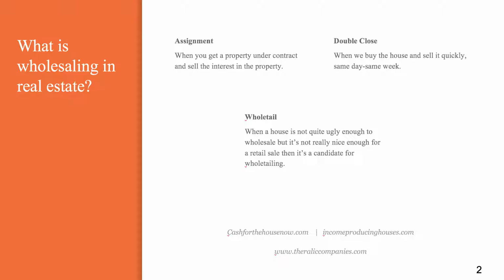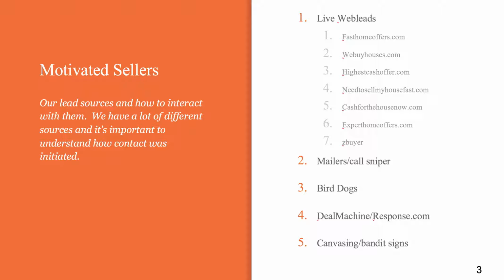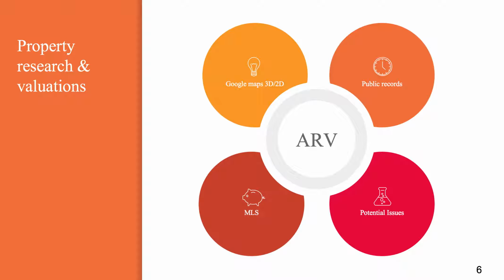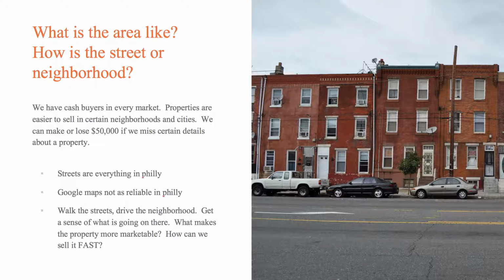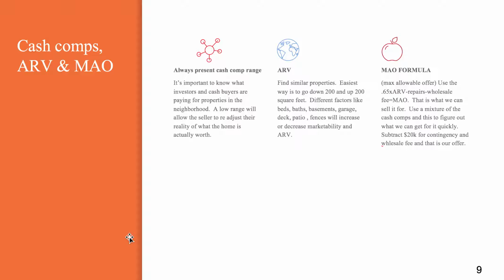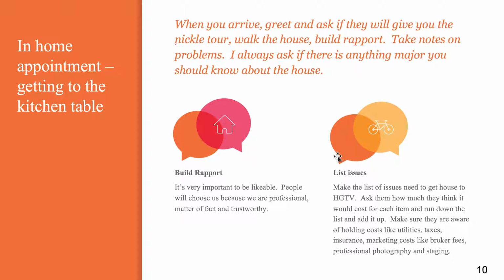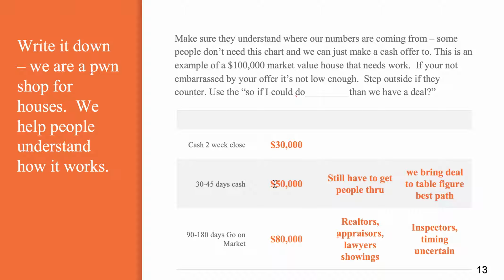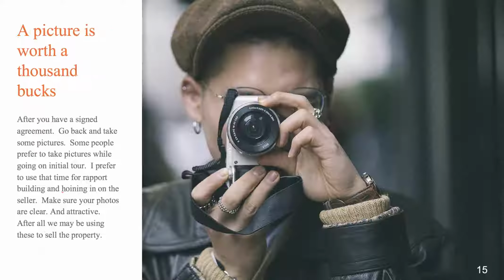Wholesaling Real Estate - training